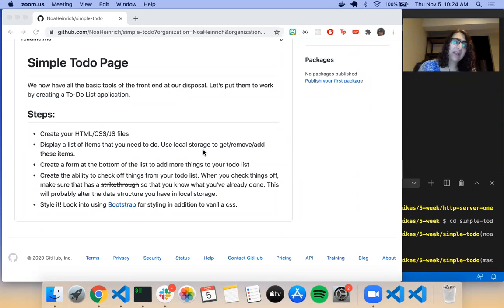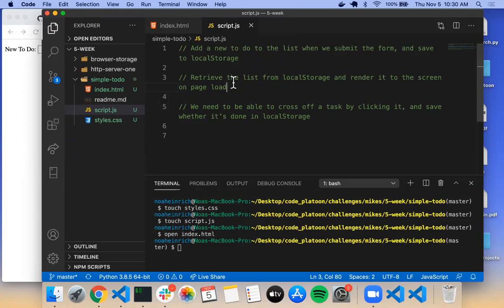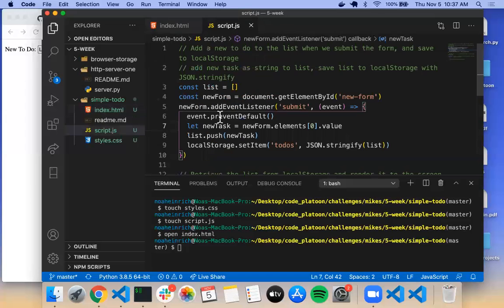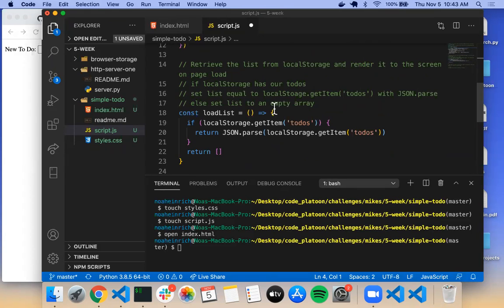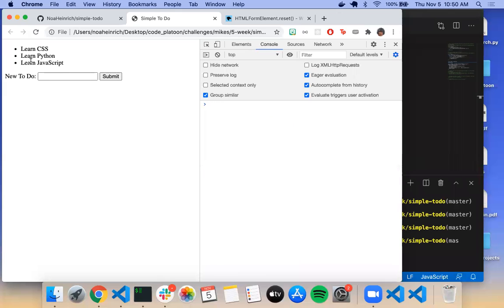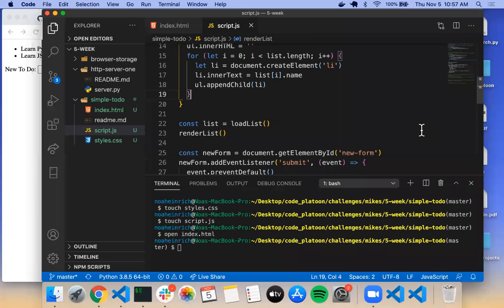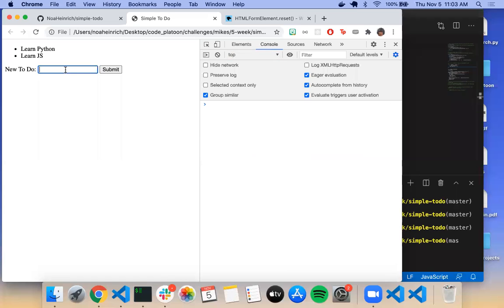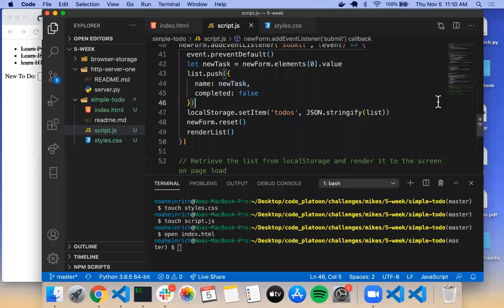W5D4: Simple To Do List Review (1 of 2)